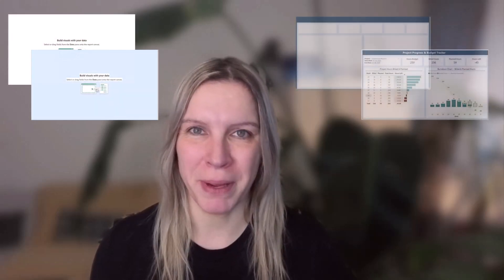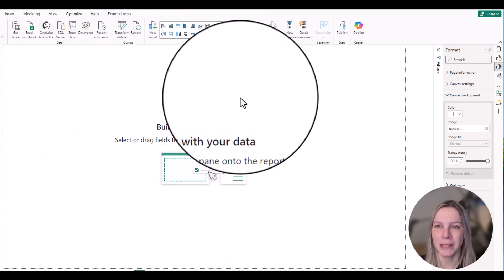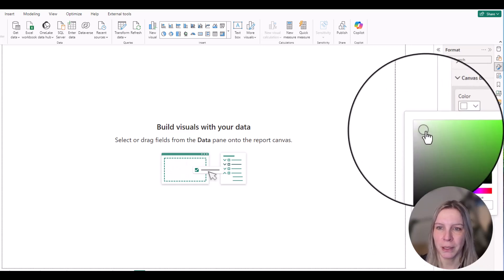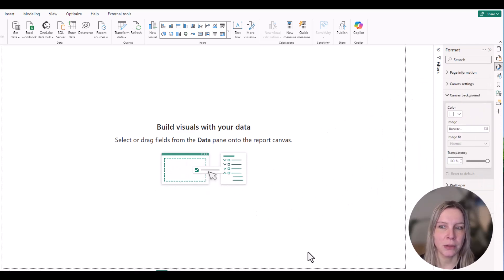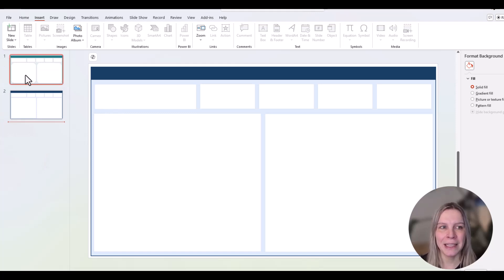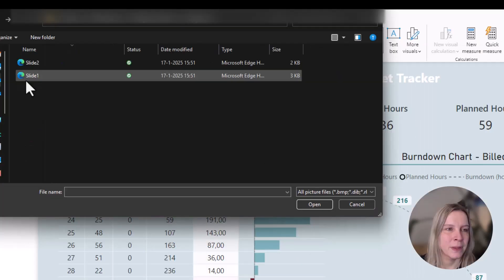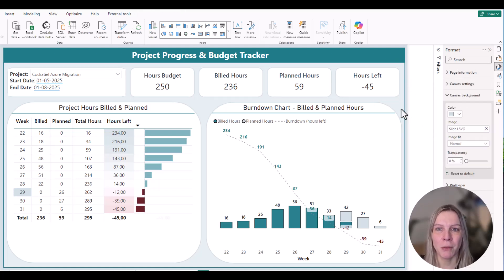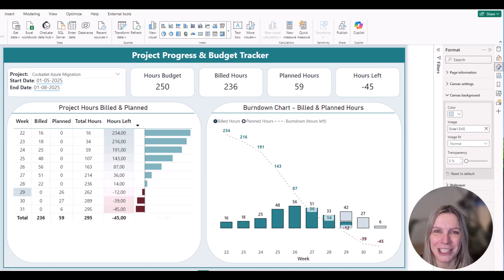Change the Background Color or Image in Power BI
Have you ever wondered how you can change the background color in Power BI or add one of these nice background images? I'm here to help! This short tutorial will help you find the settings you need to change!

⏰ TIMESTAMPS
00:00 Intro
00:30 Changing the background color
01:06 Adding an image as background in Power BI